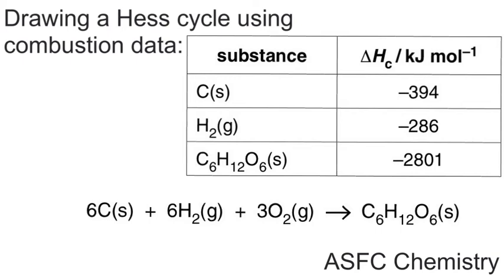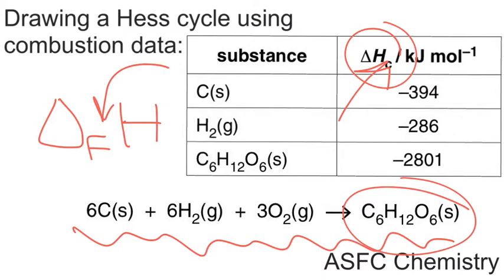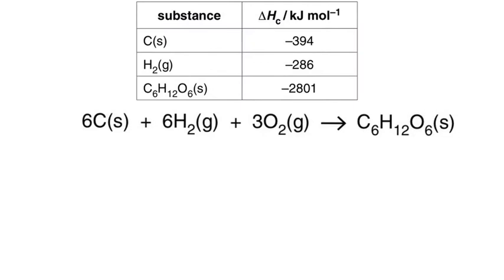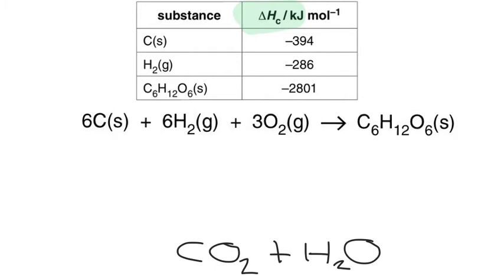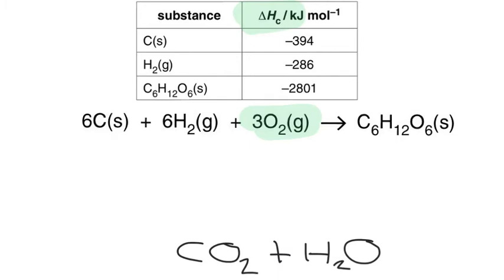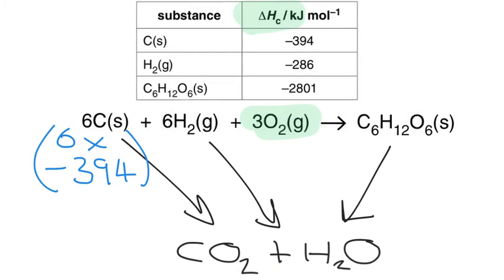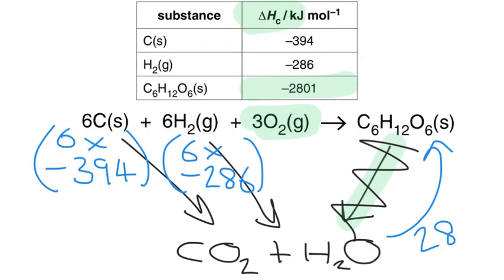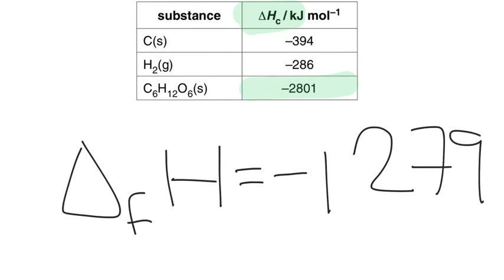Drawing a Hess cycle using combustion data / A level Chemistry